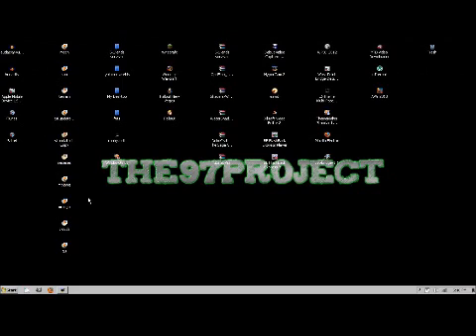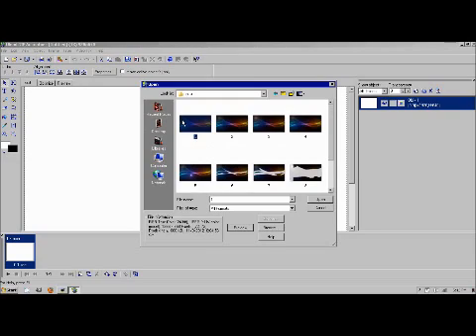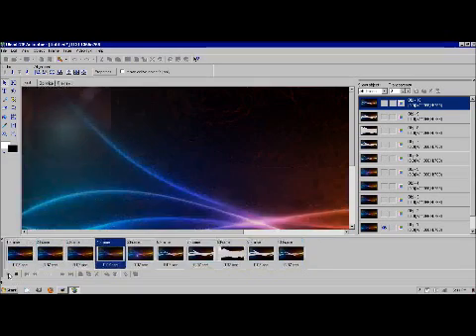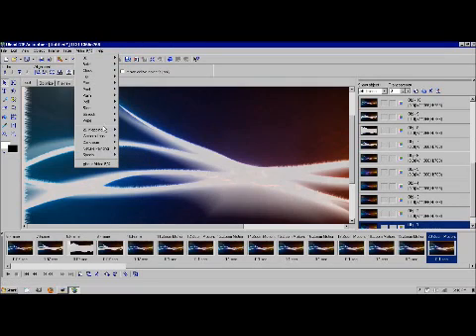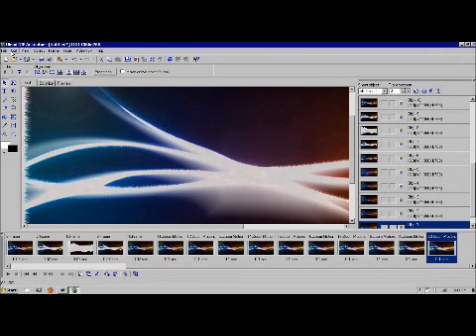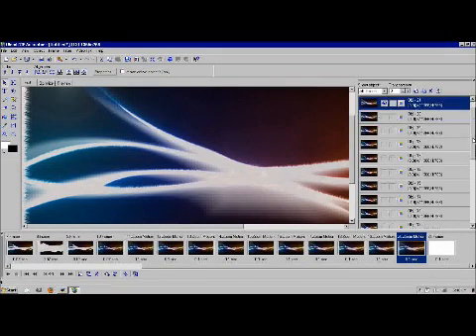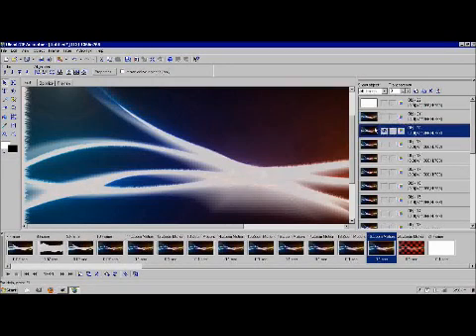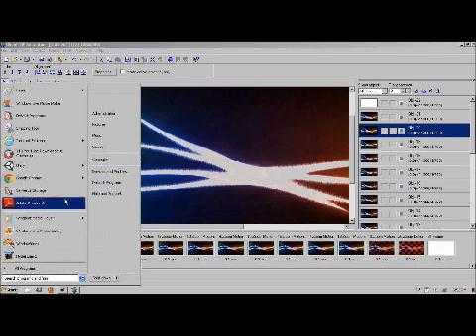The iDiots Guide to: Ulead GIF Animator-EP 1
Learn usefull tools and tips for your computer Free